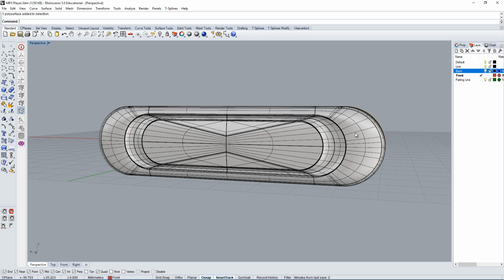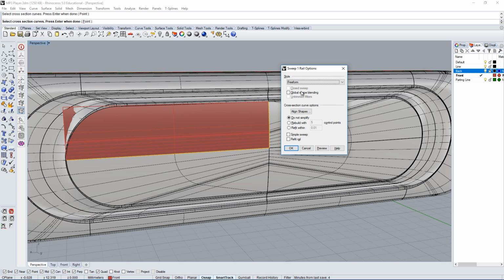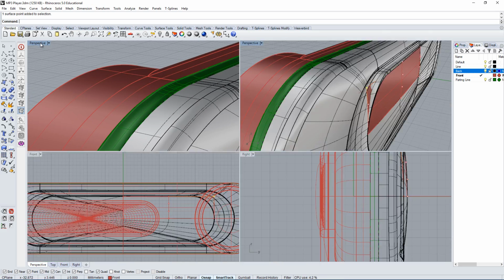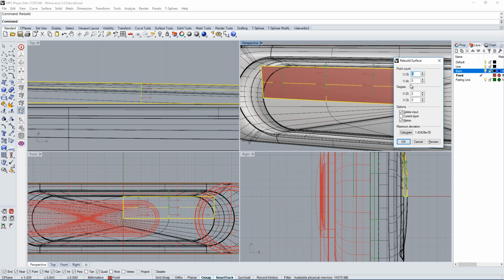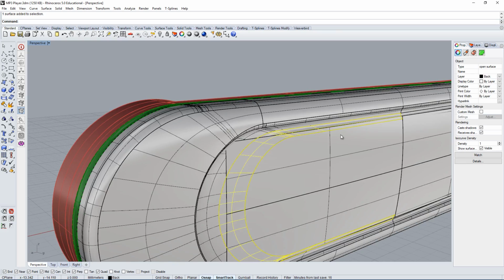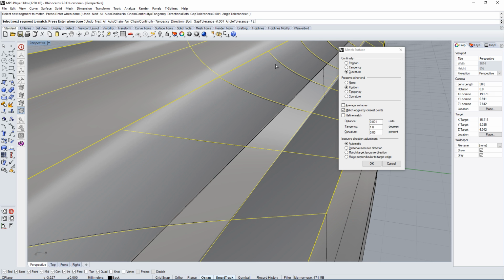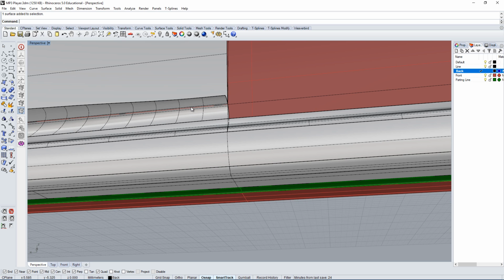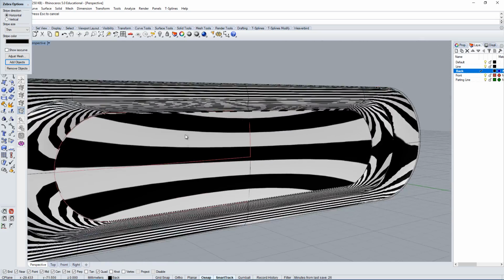Final Assignment Demo 4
Workflow and tips for final assignment projects.